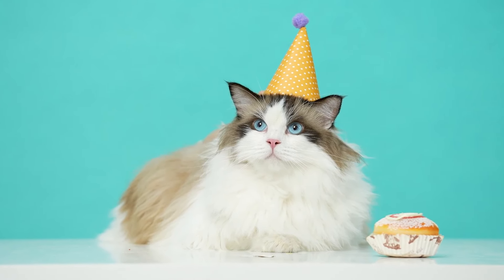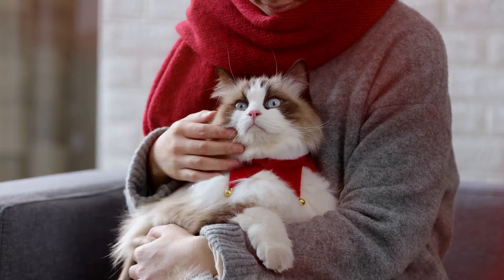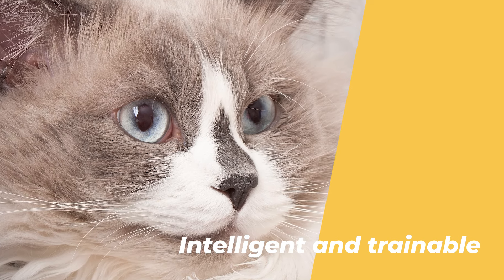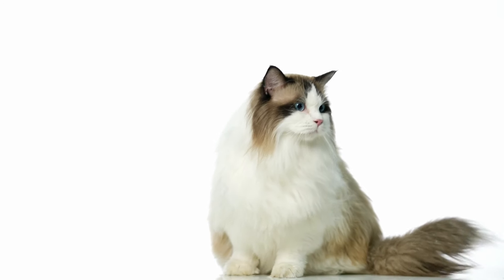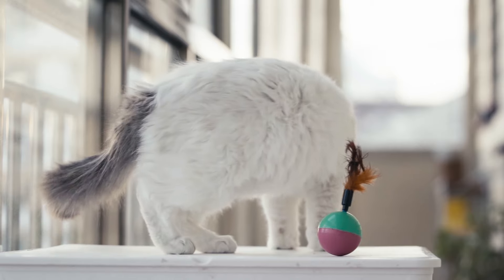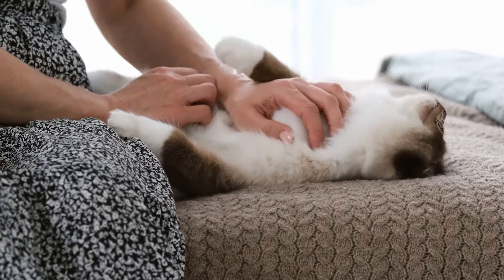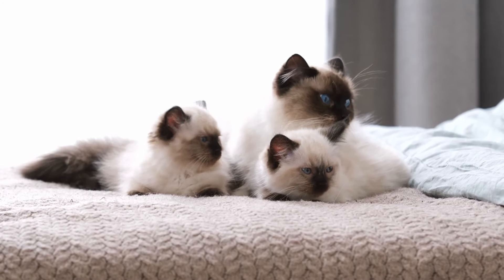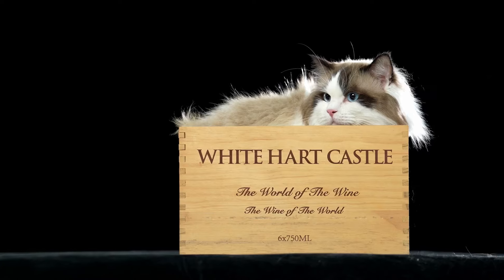🐾What to Know Before Having a Ragdoll Cat? 🐈 📖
Ragdoll cats are one of the most popular and lovable breeds of cats. They are known for their gentle, affectionate, and laid-back personalities. They also have stunning blue eyes and silky, semi-longhaired coats that come in various colors and patterns. In this video, you will learn everything you need to know about ragdoll cats, such as their history, characteristics, health, grooming, and care. You will also see some adorable footage of ragdoll cats and kittens playing, cuddling, and showing off their beauty. If you are a fan of ragdoll cats or thinking of adopting one, this video is for you!